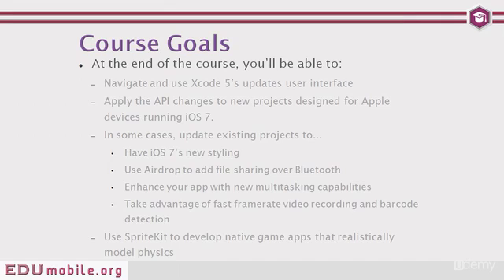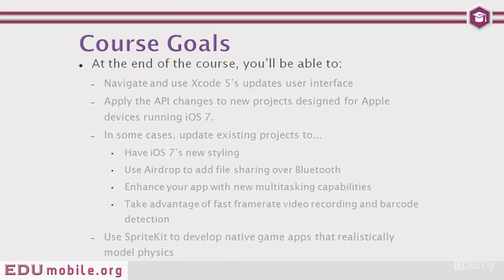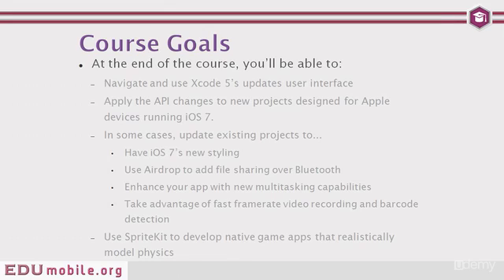iOS7 Programming Fast Start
Introduction, Requirements, and What's New!!

In this Fast Start course we'll look at some of the new features of iOS 7 and Xcode 5.

In less than 2.5 hours, you'll get up to speed and get a bird's eye view in what lies under the hood in Apple's biggest iOS update in 7 years!

The iOS 7 update makes significant changes to the look and feel of apps running on iPhone, iPad, and iPod Touch devices.

As a developer, you need to be prepared for these changes.

In this course, we assume you are already familiar with iOS development: we will only cover the most important changes and new features of the iOS 7 version of the operating system.

There are a total of 14 videos and each session will have a small quiz and assignment at the end of it. Source code, examples and power points for reference are provided for reference.

Section 1 - In the first session we'll cover the changes that have been made to the look and feel of iOS, along with a discussion of why these changes were made. We'll also take a high level view of the topics covered in the remaining three sessions.

Section 2 - Will cover Airdrop, a new API that allows file sharing between iOS devices. We'll also take a look at some of the changes made to the multitasking APIs.

Section 3 - This will be all about SpriteKit, an exciting new API that simplifies game development using a native 2D graphics engine. We'll also look at some of the changes in the GameKit framework as well as Game Controller integration with apps and devices.

Section 4 - In the final session we'll look at changes made to the Camera APIs: the ability to scan barcodes as well as the capability to shoot 60 FPS video at 720p resolution.